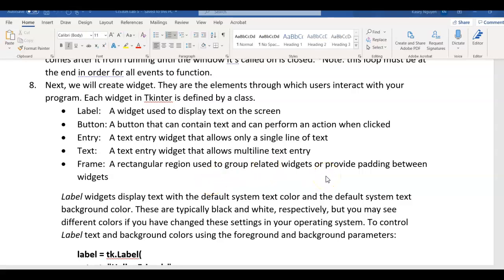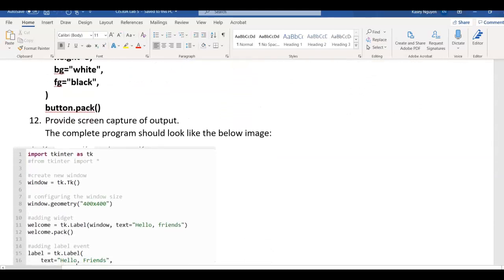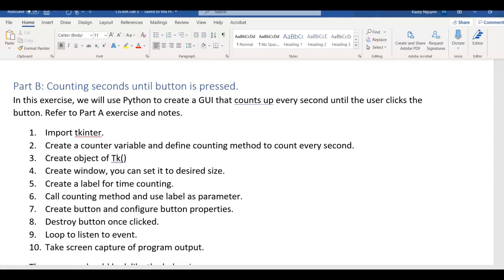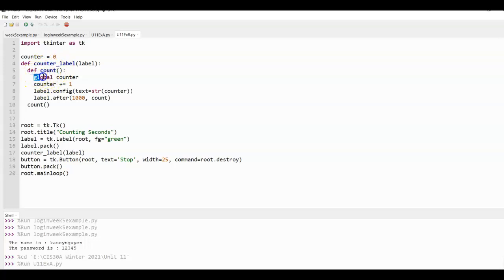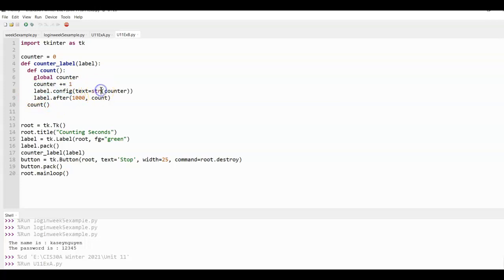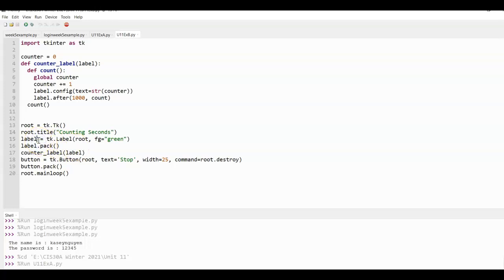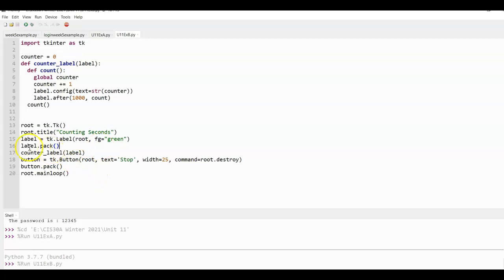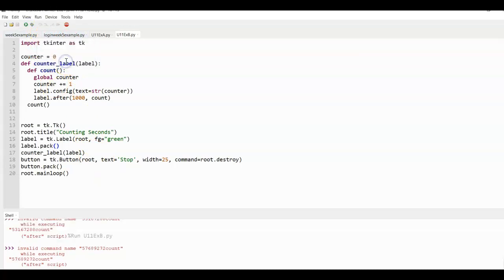CIS30A Lab 5 Ex B: Event-driven widget- counting up seconds and stop button using Tkinter in Python.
Python program that counts up in seconds.